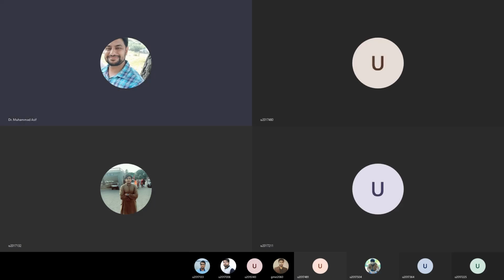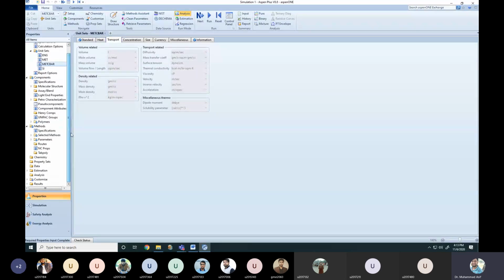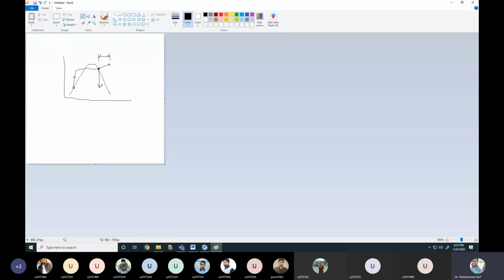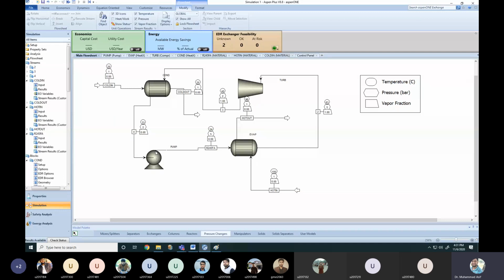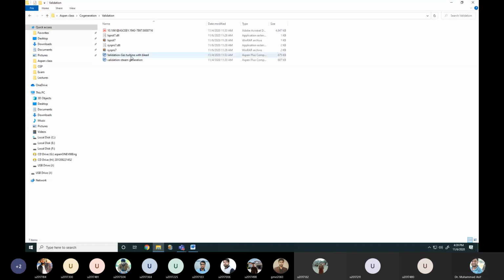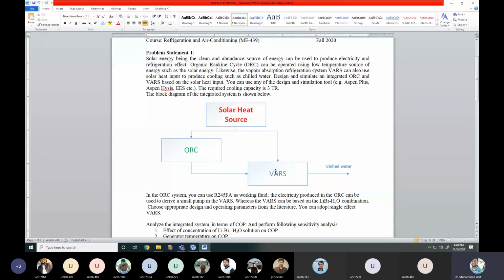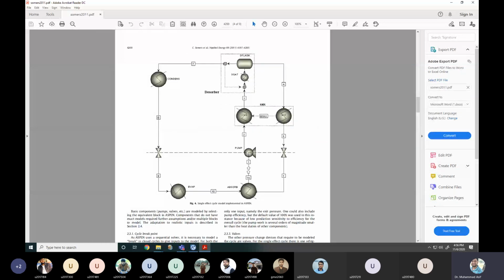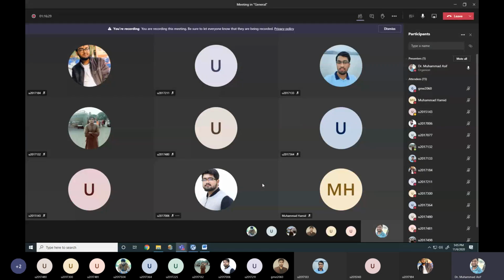Aspen Plus for vapour compression refrigeration